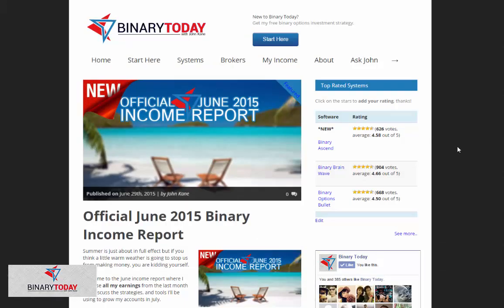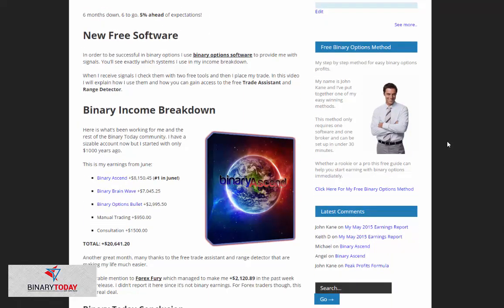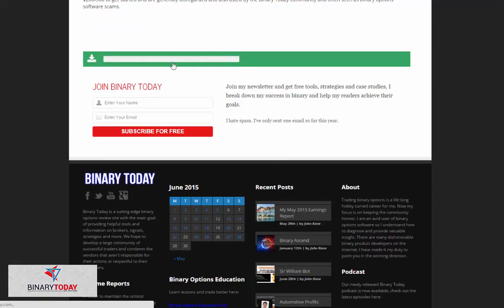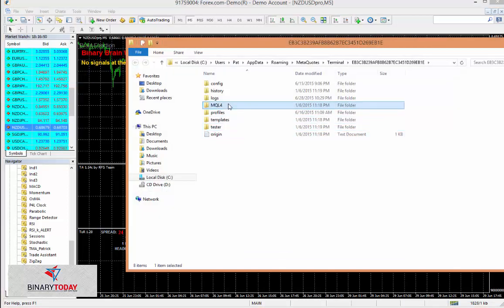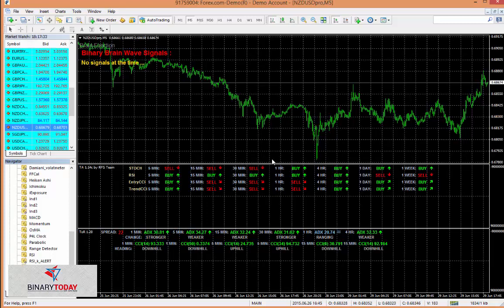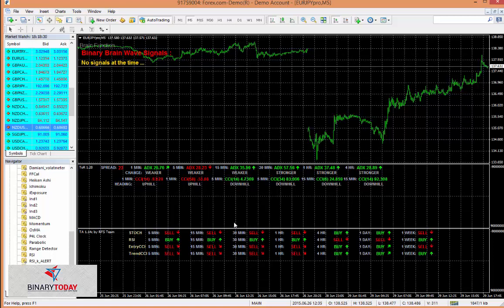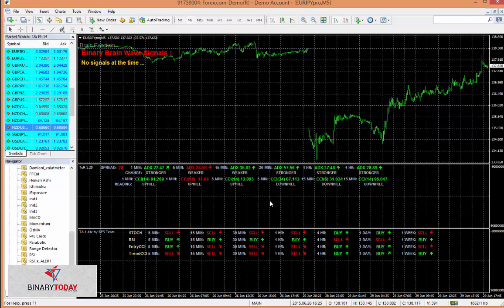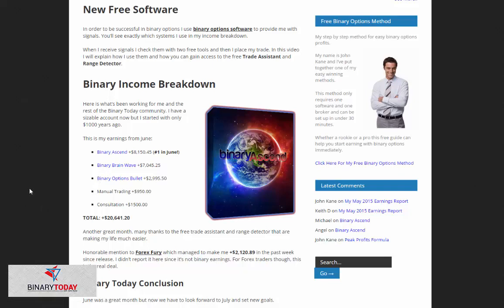New Free Binary Options Software and Tools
- Today I introduce traders to both the trade assistant and range detector free binary software in my June income report. See exactly how I use these tools in my daily trading and pick them up for no charge. No strings attached, I promise.